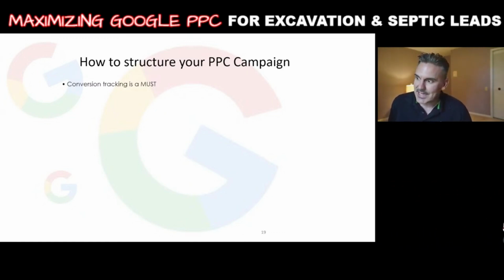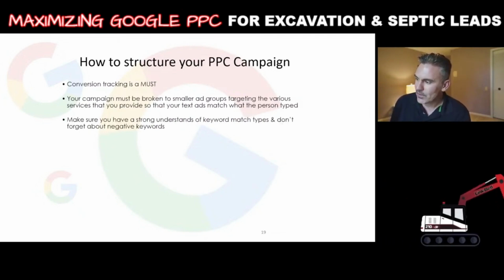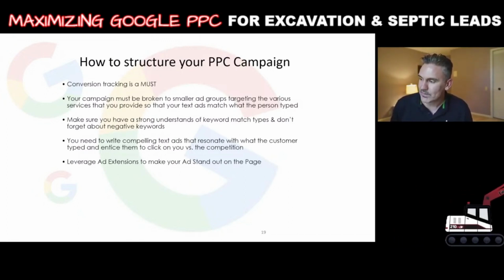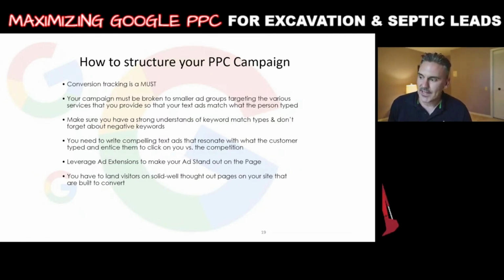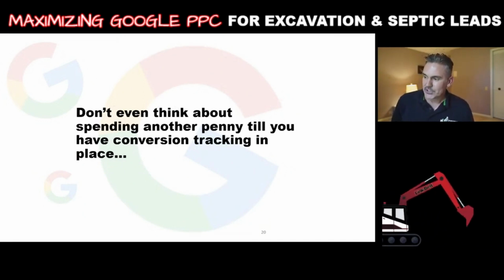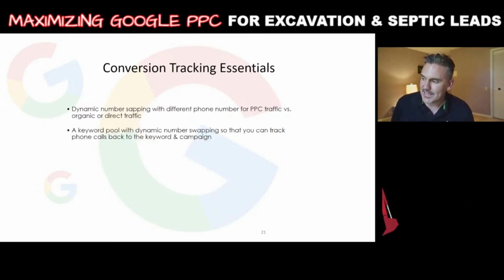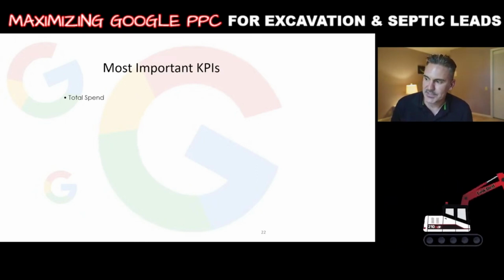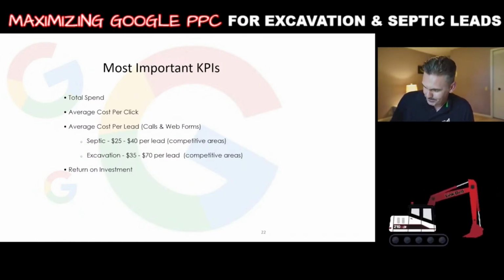Excavation Contractor Sales Funnel Pipeline Reveal